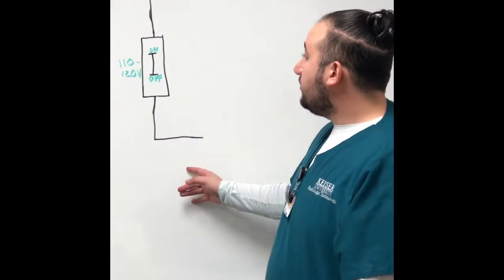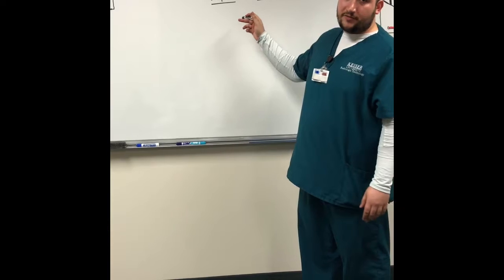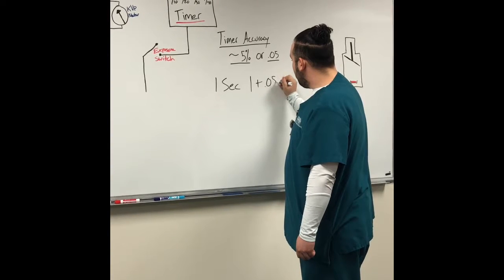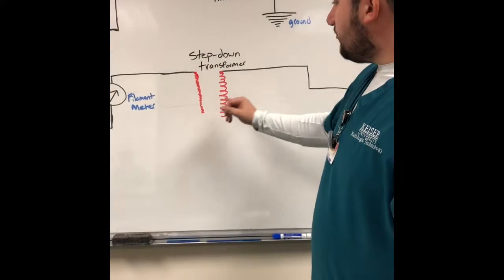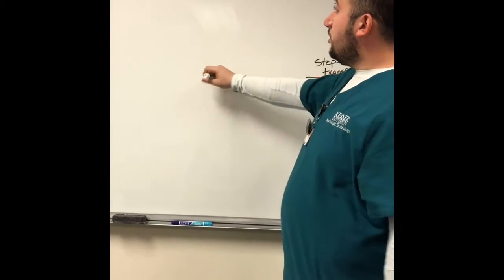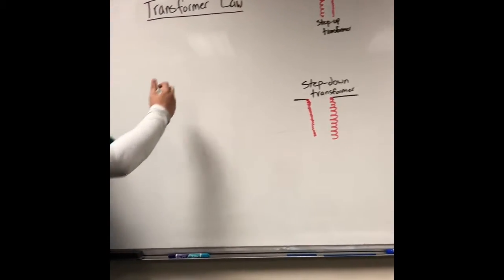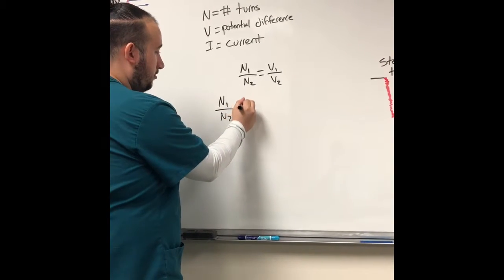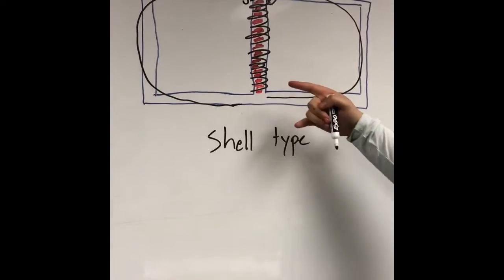E3315F7B 6122 4DF5 A69B A4F16945C0BF